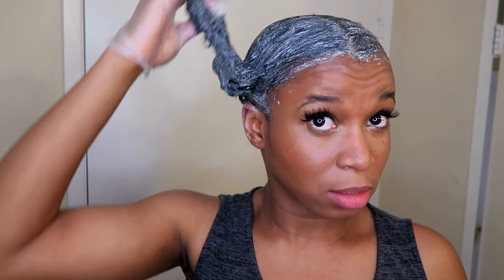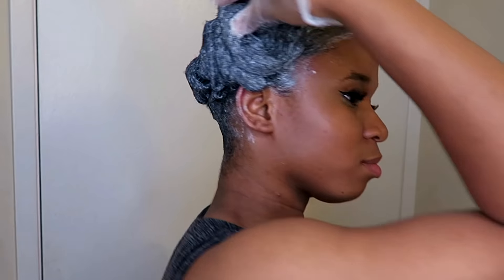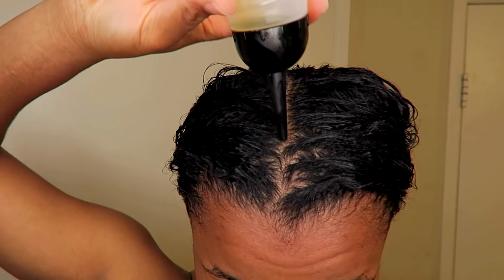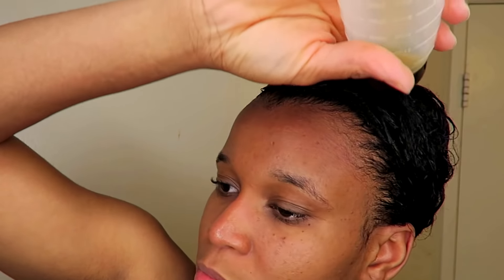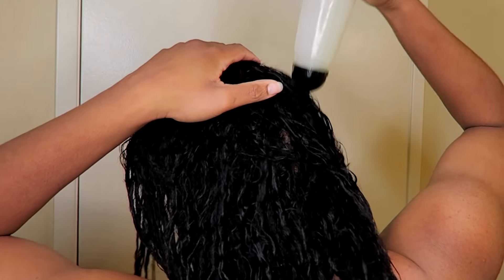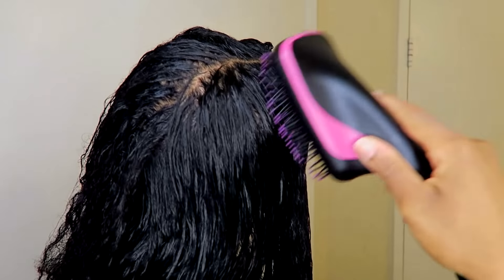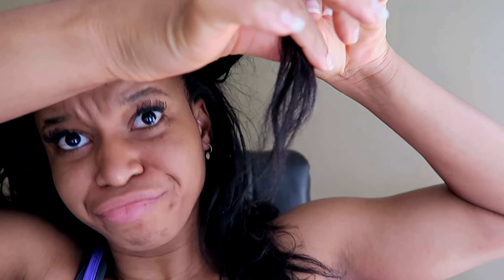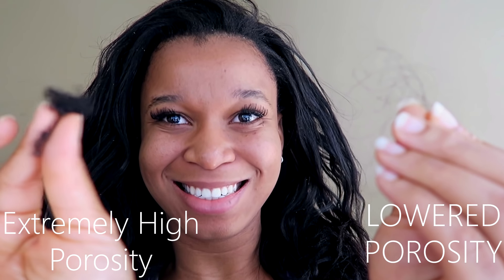RELAXING MY NATURAL HAIR!!! After 4 Years Natural! | Live Reaction & Experience!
My Hair Growth Secret
Natural to Relaxed Journey. damaged hair is no joke. healthy hair can be natural or relaxed
Blow Dryer Brush
Find Me Here
*INSTAGRAM* - Kryxtals
*SNAPCHAT* - JudithsTime

Tricogen Hair Growth Drops

*Get one Free AudioBook and Free 30 days trial on audible

Filming Camera - Sony A7sii

Just Watched TRYING NEW MAKEUP IVE SEEN EVERYWHERE! (INCLUDING THE FAILS) JLO x INGLOT, HUDA BEAUTY & MORETRYING NEW MAKEUP IVE SEEN EVERYWHERE! (INCLUDING THE FAILS) JLO x INGLOT, HUDA BEAUTY & MORE
twice lol

*This Video Contains Ad